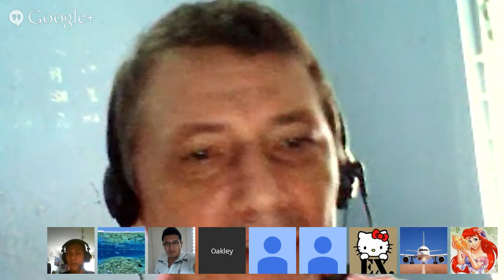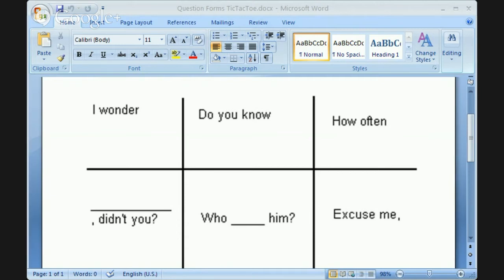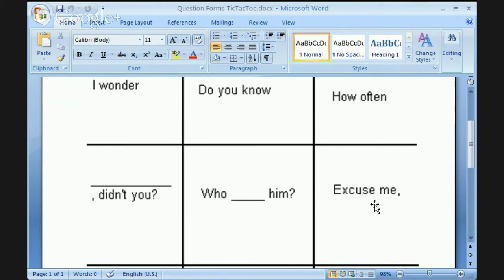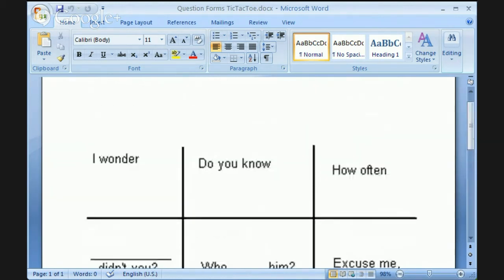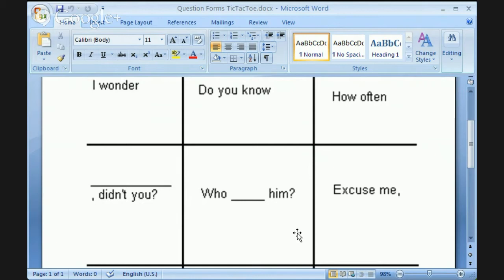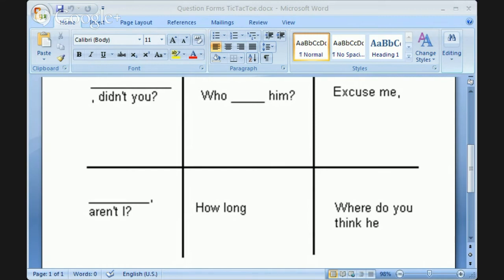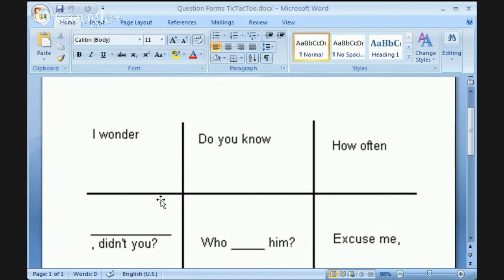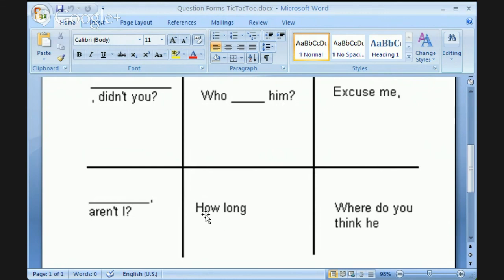Question Forms Game